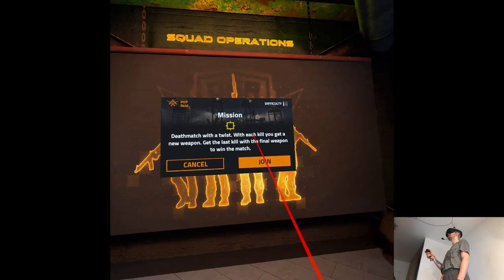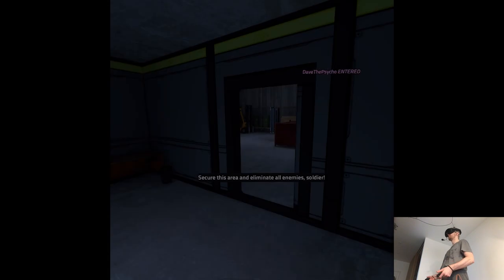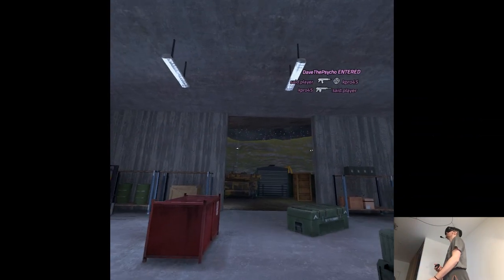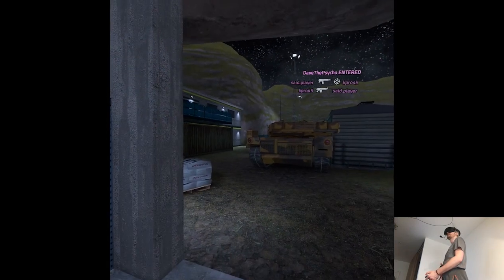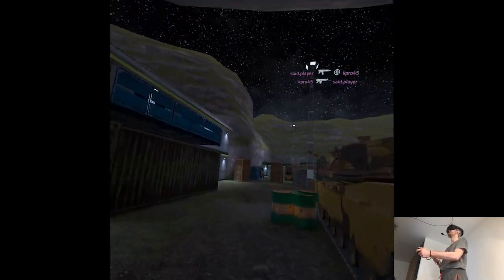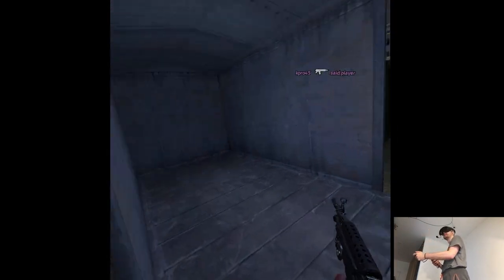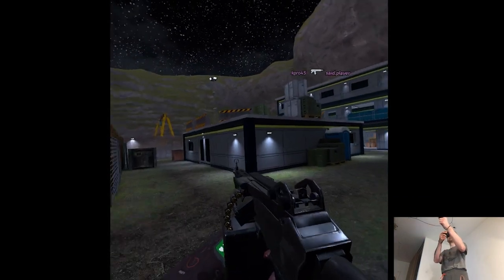NEW MAPS & FEATURES UPDATE - Zero Caliber: Reloaded | Part 14 Gameplay | Meta Quest Pro VR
Hi

Seems like I've done a fairly decent job this weekend, counting yesterday's clip it'd be 8 videos in total which is pretty neat, I processed every footage I had and then spent some extra time playing few games at home so, overall pleased with the result. We're entering April but so far there's absolutely no news about the next Gaming Showcase which normally was happening in the middle of this month, not sure what's going on with Meta nowadays, they don't seem very present like sure we have stuff releasing every week but it's literally just that. Time will tell, maybe the preparations for Q3 launch are taking a lot of resources.

Short PC specs:

i9-9900KS
RTX 2080ti
32GB RAM 3200MHz
2TB SAMSUNG 970 EVO PLUS M.2